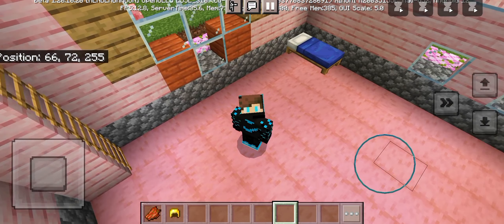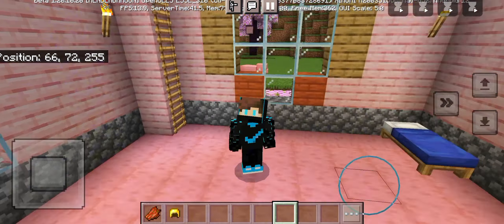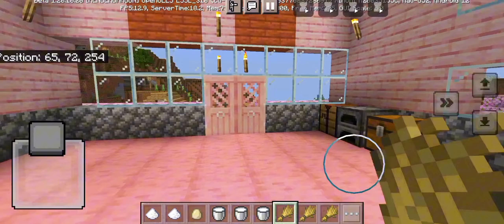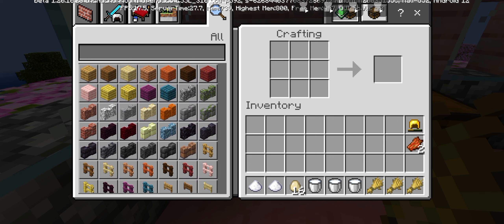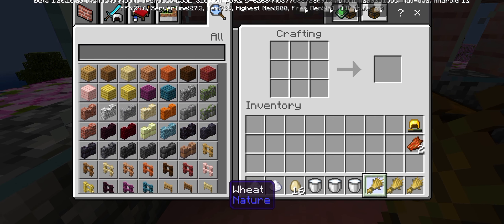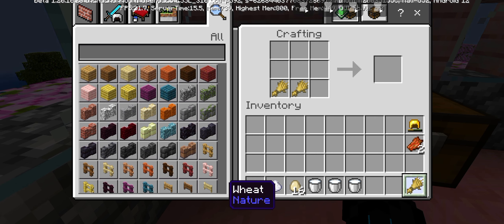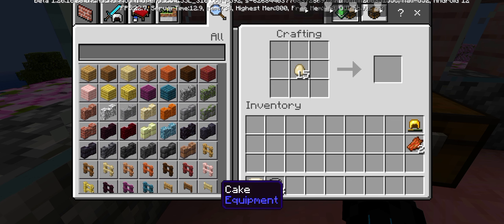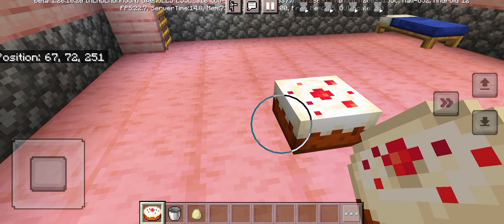How to make CAKE in Minecraft 😋🤤|| Minecraft - এ কেক কিভাবে বানাবো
This video I can Show how to make cake in Minecraft.
This video is helpful for every minecraft player.

This video I played Minecraft.

how to make cake in minecraft
minecraft video
minecraft cake tutorial
galib the pro
minecraft